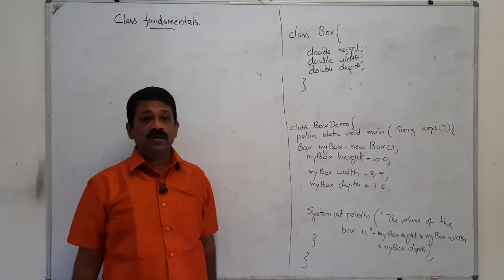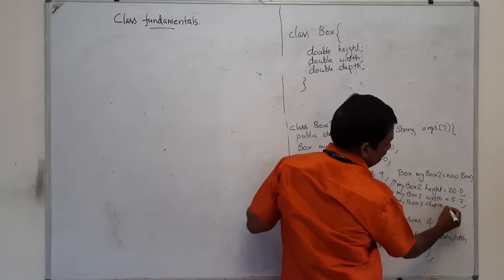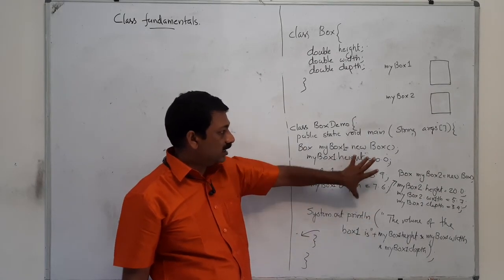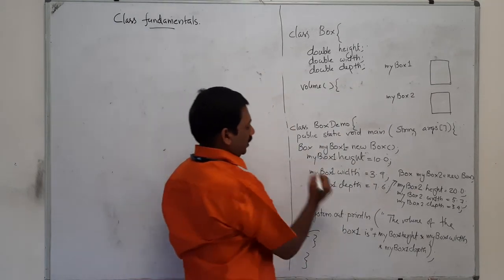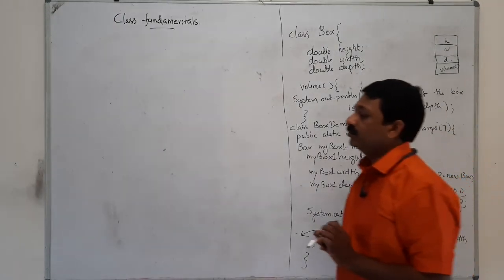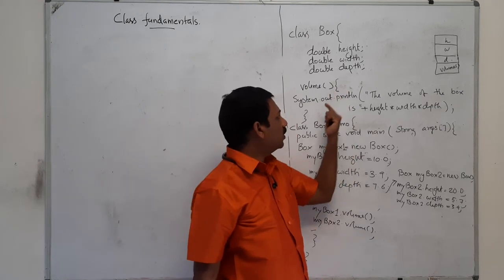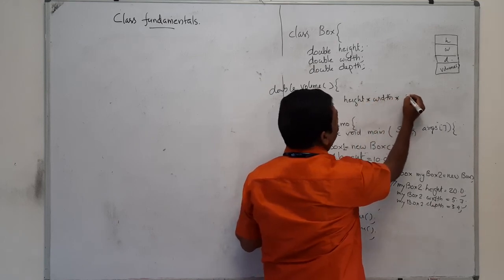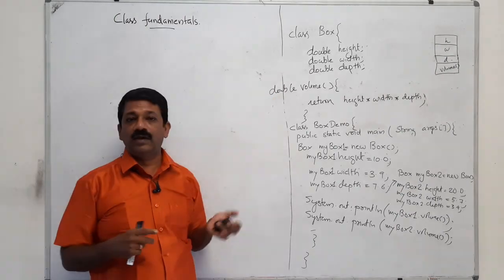creating objects in Java